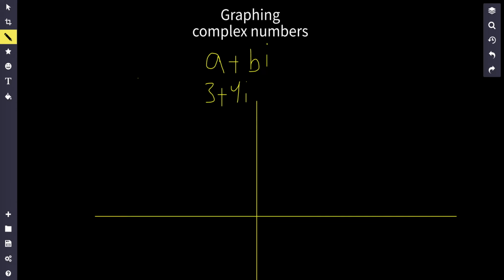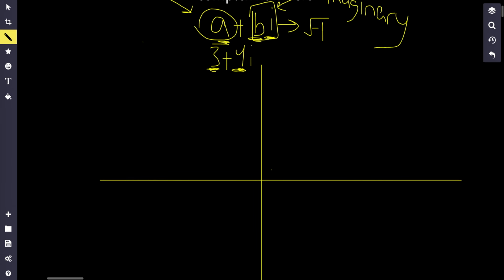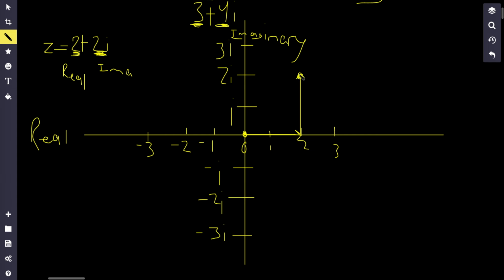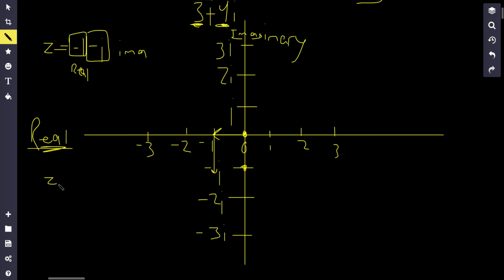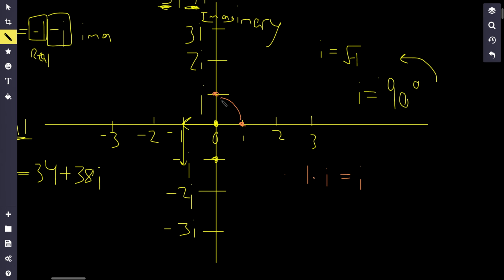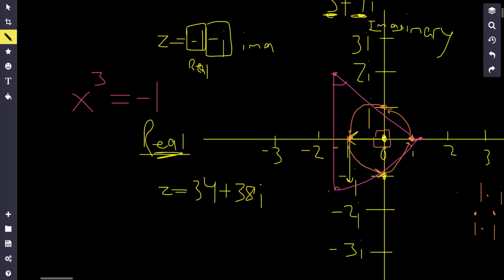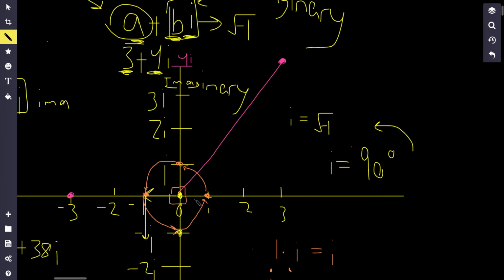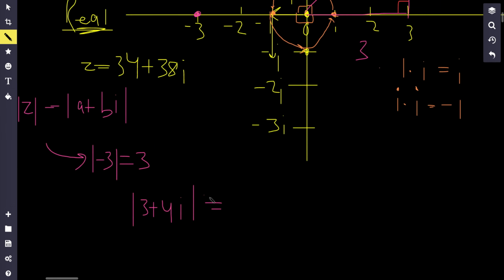Plotting Complex Numbers on the Complex Plane